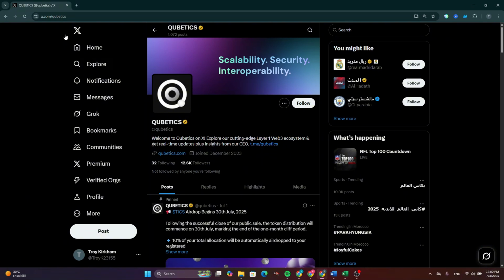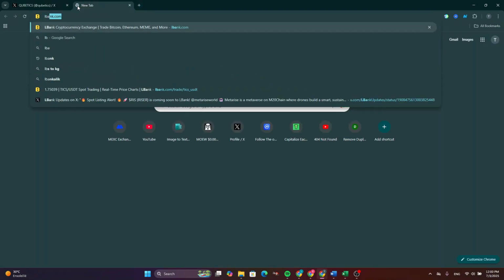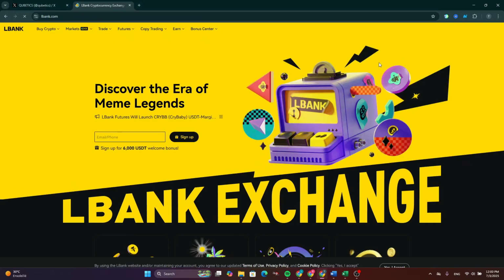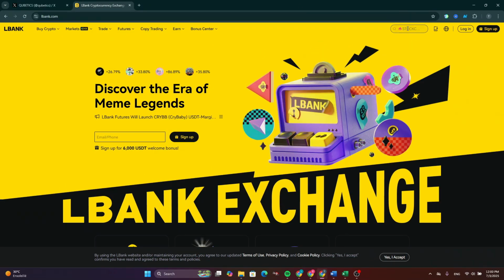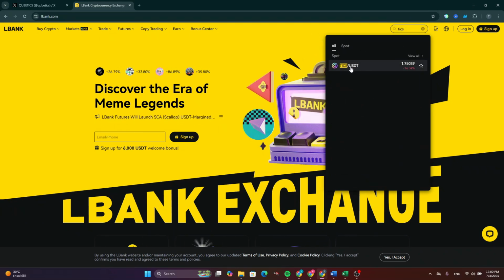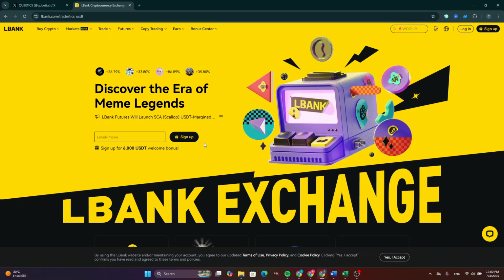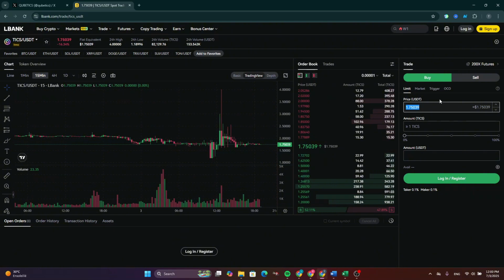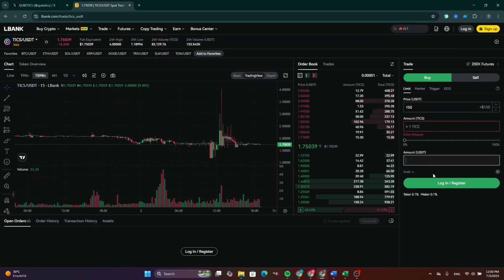How To Buy $TICS (Qubetics) On LBank IN 60 SECONDS